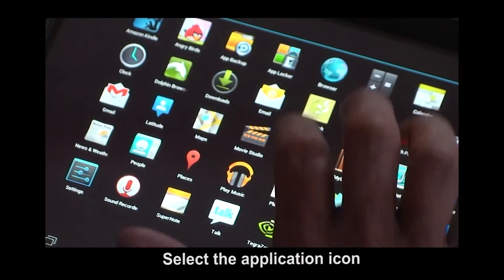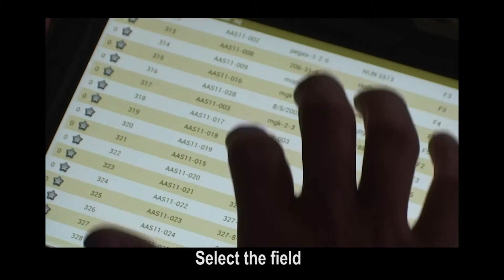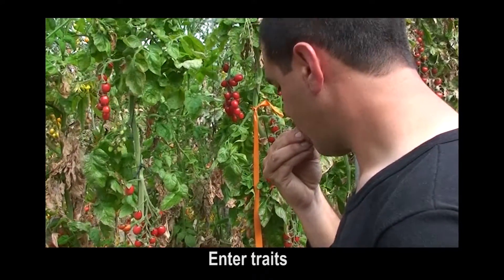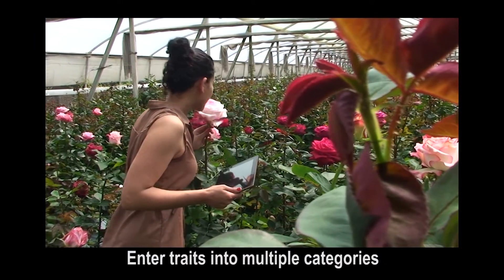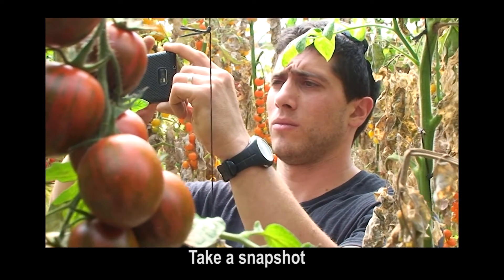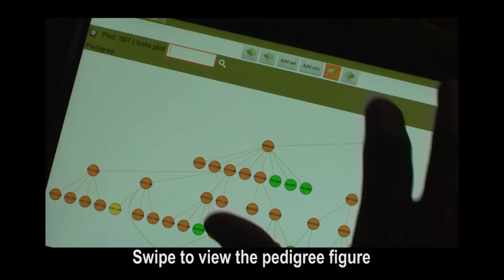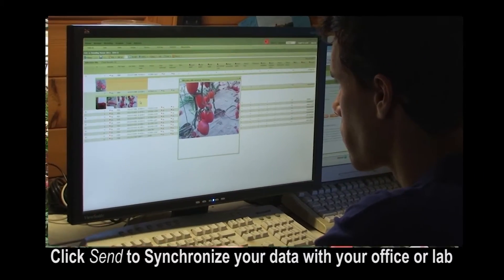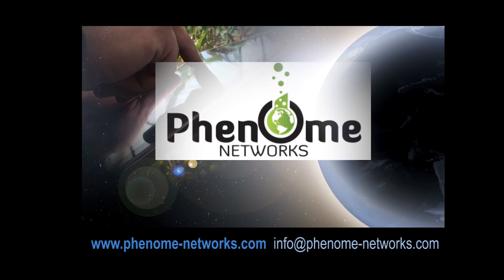PhenomApp: mobile application for plant phenotypes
PhenomApp is an Android application for collecting plant phenotypes using tablets and smartphones. It provides offline capabilities to view existing information on plots and record new observations – traits and images – possibly using barcodes, in the field, which are then synchronized back into the back-end system.

Our users tell us that the transition from recording observations on paper to PhenomApp resulted in a significant increase in the amount of collected data and pictures.

PhenomApp is part of the Phenome One breeding process management suite.